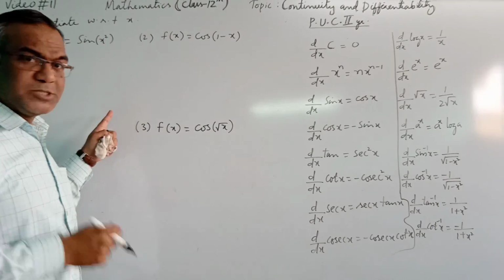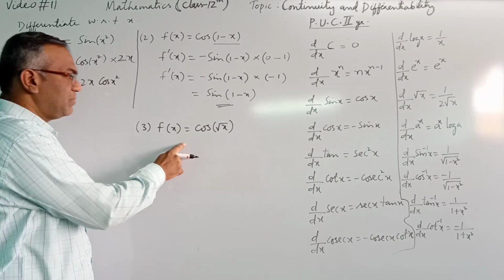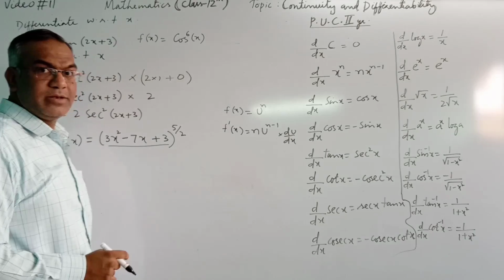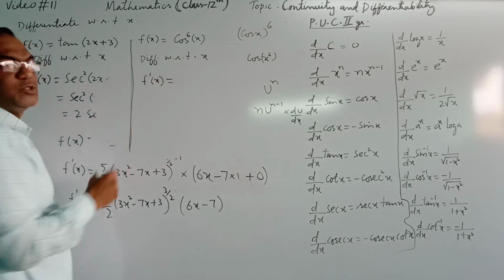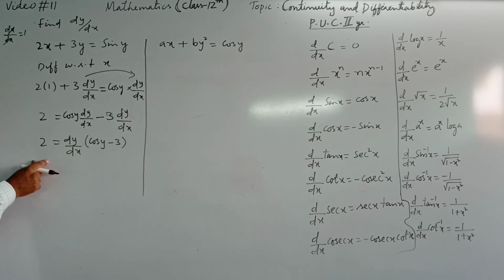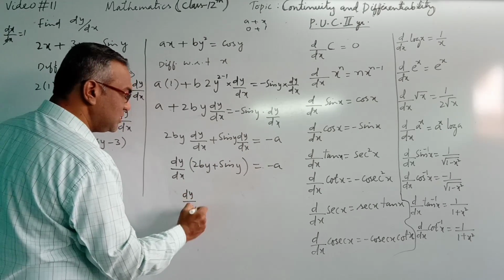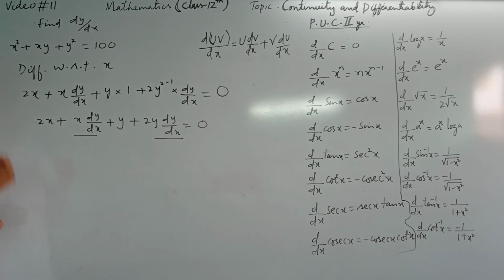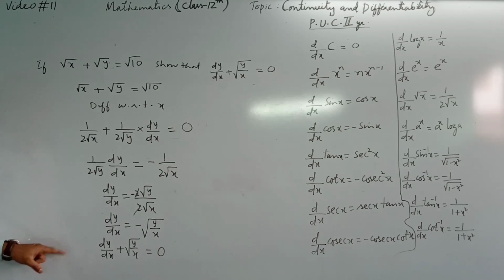Mathematics: Differentiation for PUC second year (12th standard)